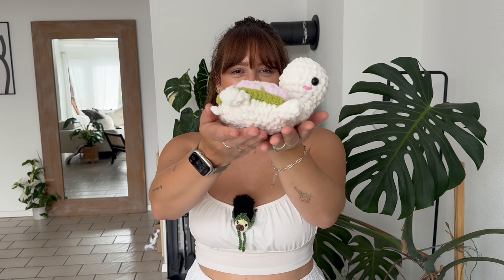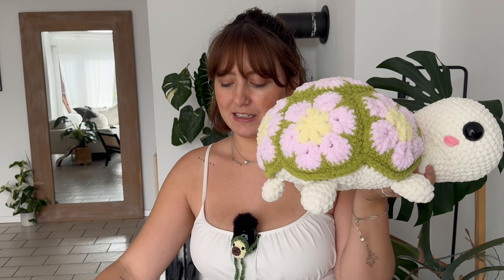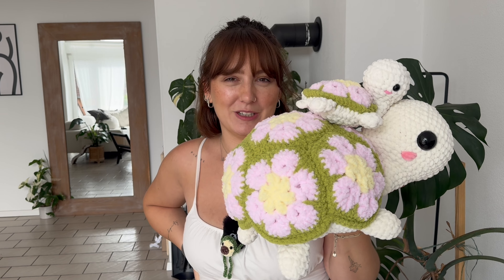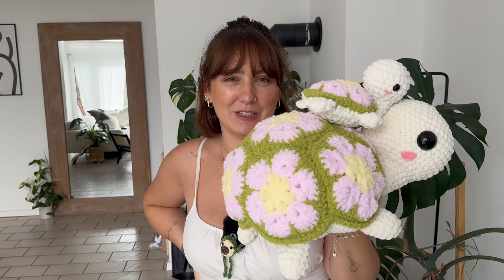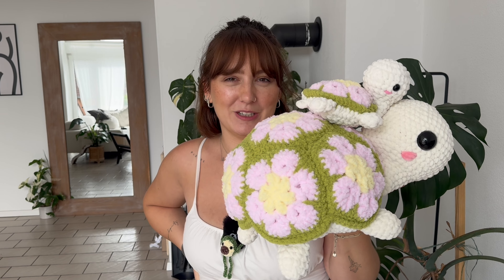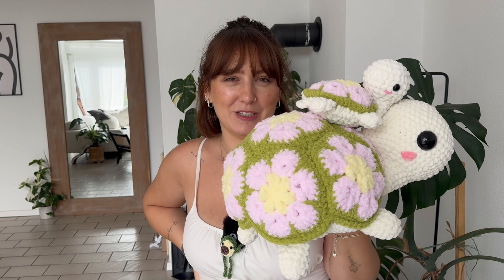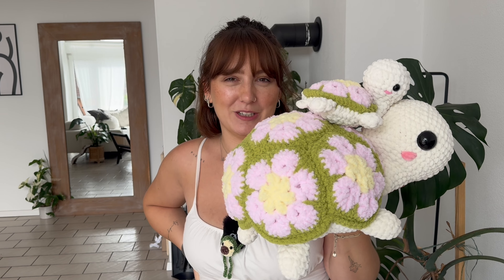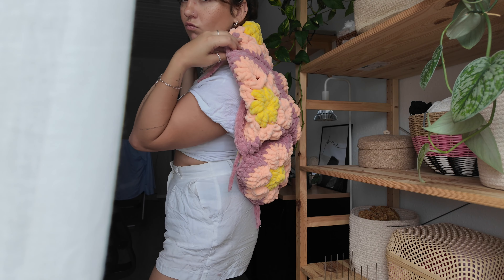I made a HUMAN SIZE Crochet Tortoise with Granny Squares! 🌼 Crochet with me 🌼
Patterns, mentioned in this video:
Granny Square Tortoise
Granny Square Turtle
2 in 1 Bundle
Leggy Avocado (Microphone charm)

Materials, I use:
Crochet Equipment:
Filming Equipment:

The cost for the customer does not change, meaning you do not pay more than you would if you were shopping normally. However, by purchasing through the link, you support me as I receive a small percentage of the sales revenue from qualifying purchases :)

The Equipment I used:
iPhone 15 Pro Max & DJI Osmo Pocket 3
CapCut
Rode Wireless Me